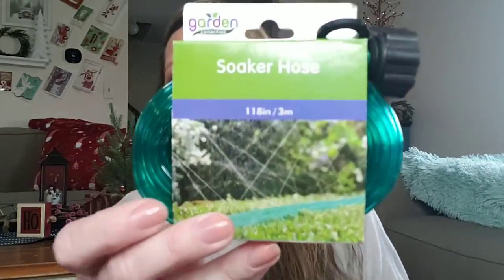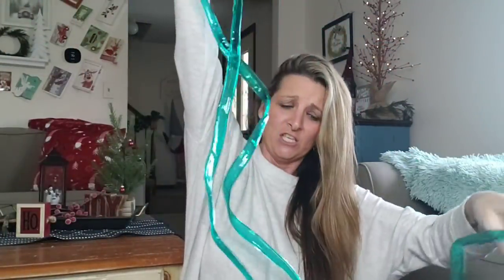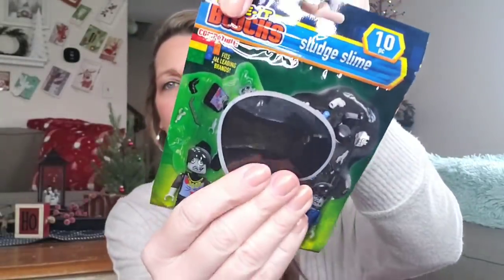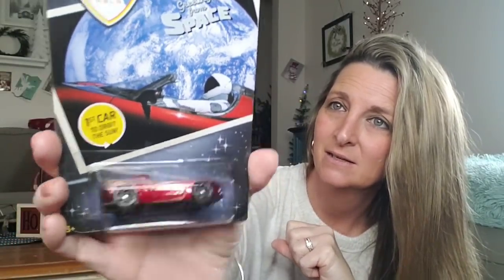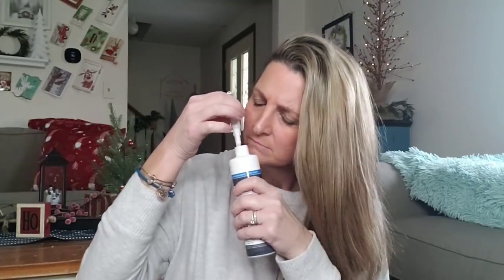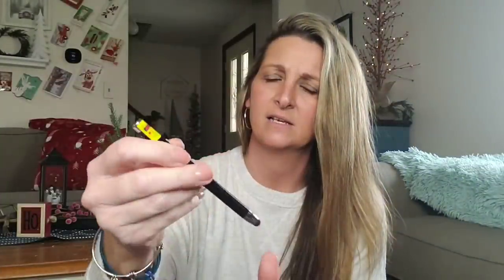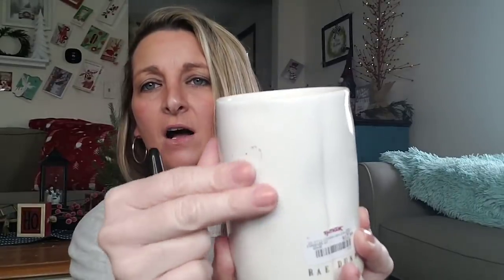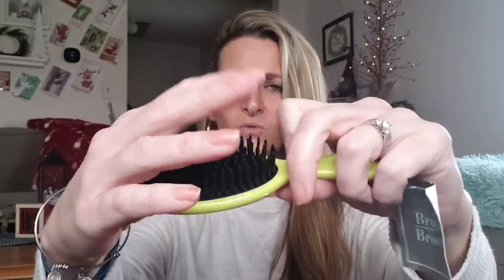Dollar Tree Haul | NEW ITEMS | Dec 22nd